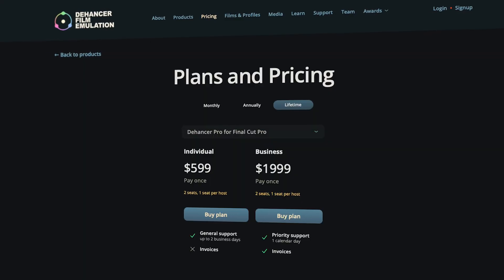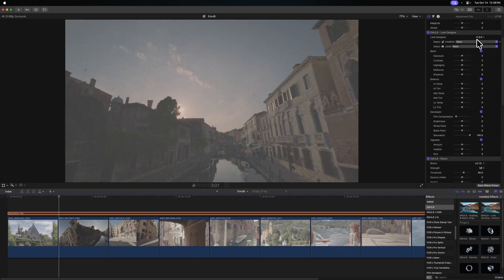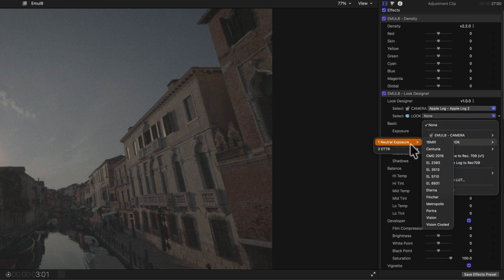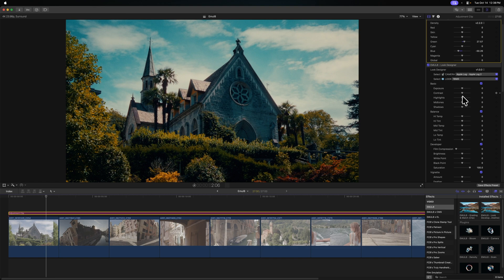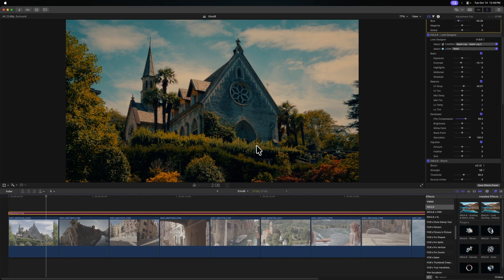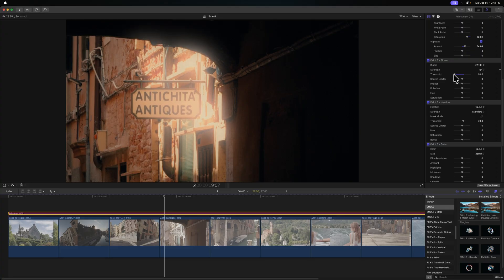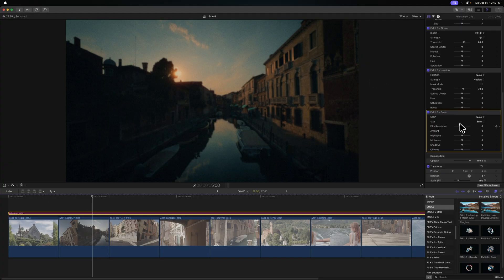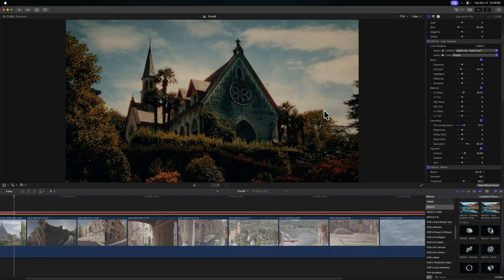This Final Cut Pro plugin changed the way I color my footage forever.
Check out EMUL8 here!